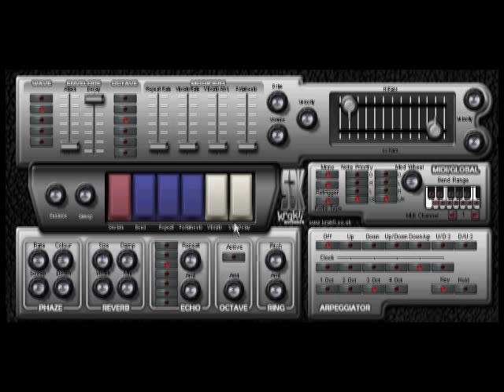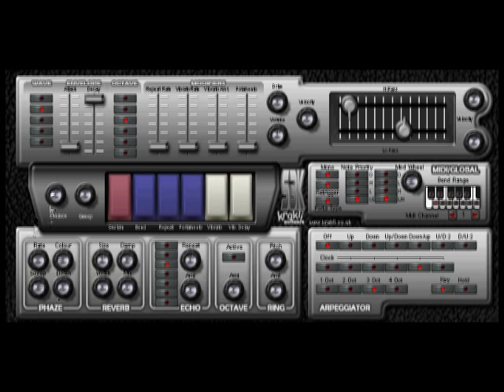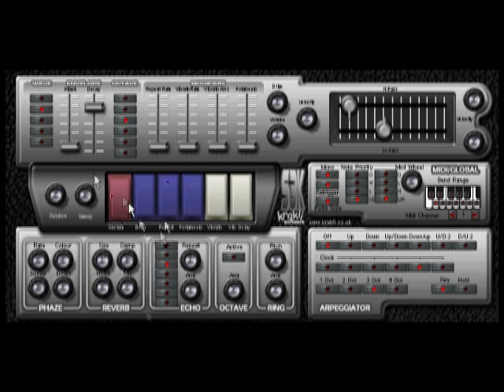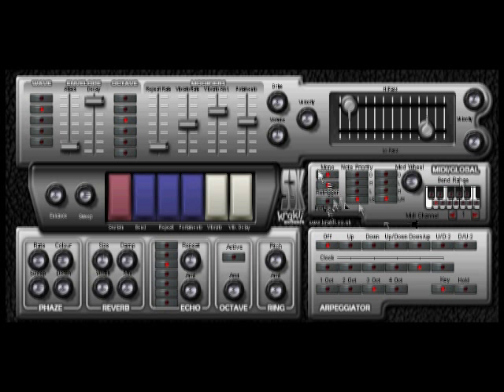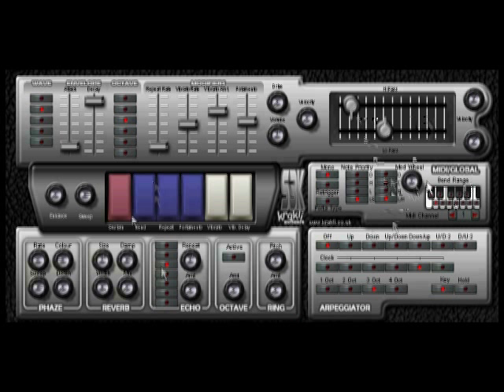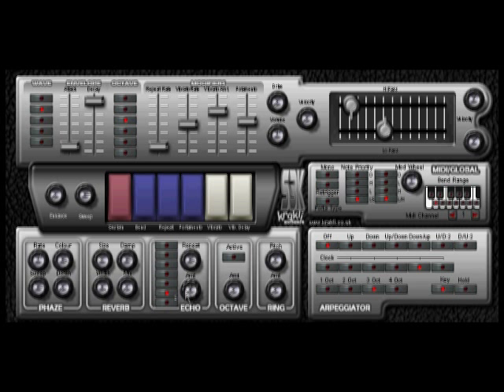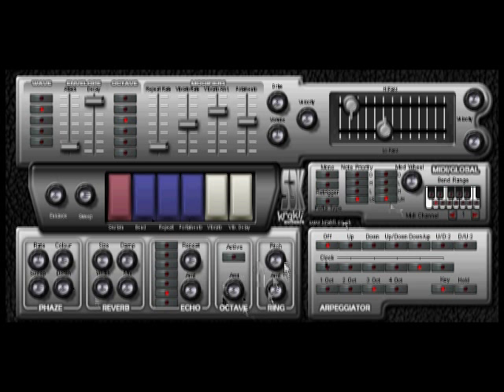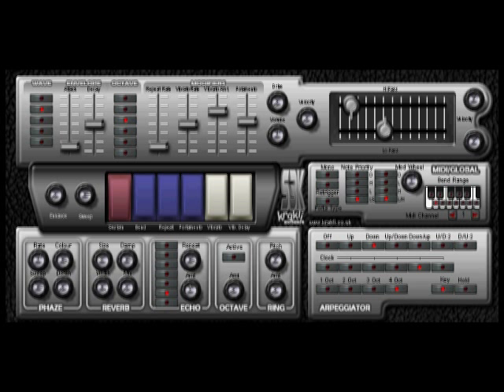S3K tutorial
A short Fly-by of the main features and controls of Krakli's S3K